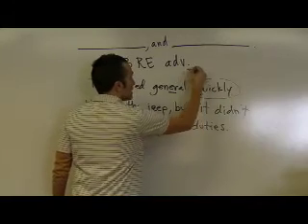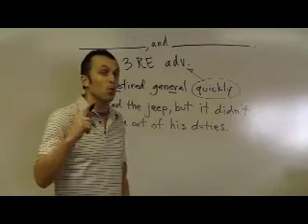Using the Grammar Punk Primer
Don't know what the Grammar Punk Primer is, or how to use it? We want to help. The Primer is a 10-page packet meant to be copied and given to every one of your students. It's got basic rules for the colon, the semicolon, the comma, parentheses, quotation marks, questions marks, nouns, verbs, pronouns, adjectives, adverbs, conjunctions, and interjections. Basically, it's all the rules to all the basics. Use the Grammar Punk dice to work your way through the packet, and you'll be amazed at what your students can do.